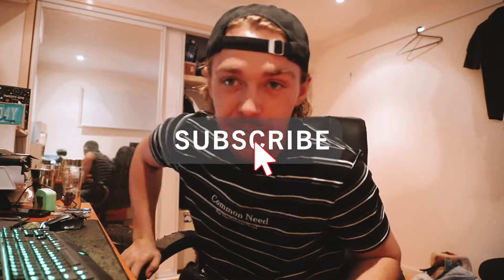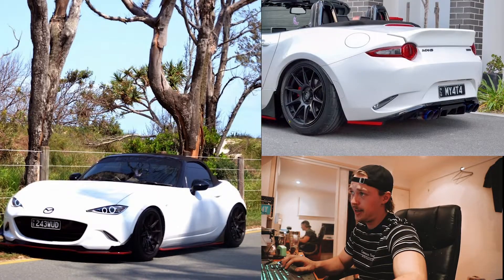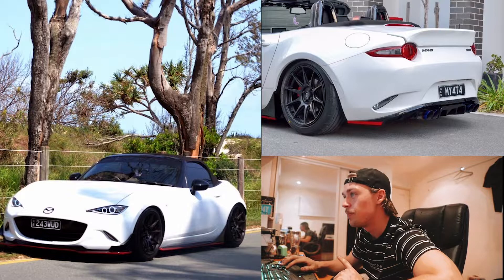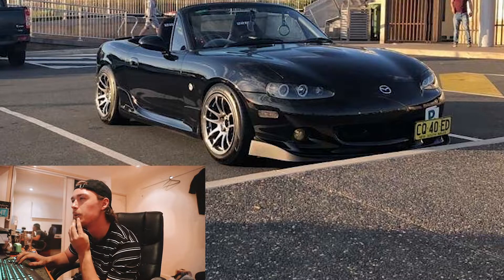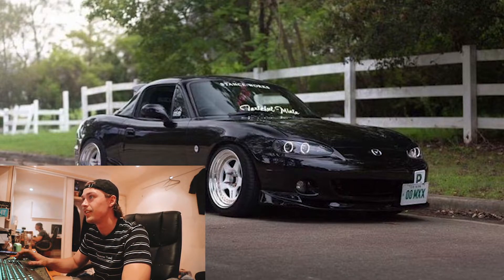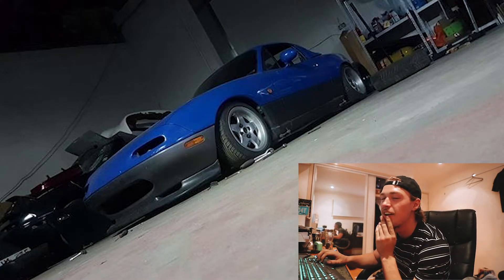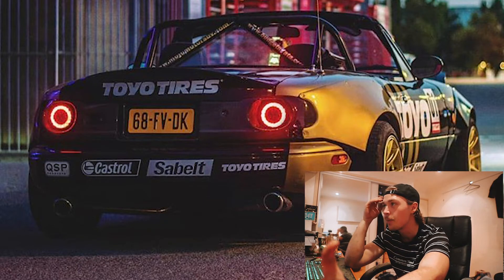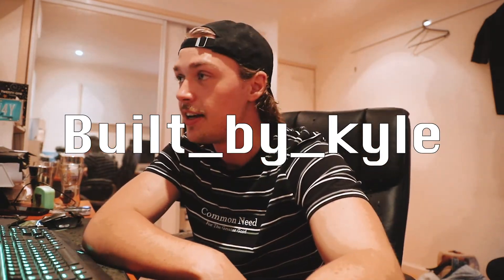RATE OR HATE? | EP. 1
This is going to be a fun ride !! Thanks to everyone who sent in their cars for this weeks RATE OR HATE! A little series i have created to interact with my subscribers a bit more then i have been!!

i do this all out of love and entertainment purpose, if i roast your car, do not take it personally i can respect each and everyones build and what they love !

if you would like to be featured in a video send a message to my instagram with a few photos of you car and a message about the videos !

everyone in this weeks video
ND- @afkennyn
black NB - @raymannguyen
blue NA - @Florian_gruetzner
black NA - @budget_Miata